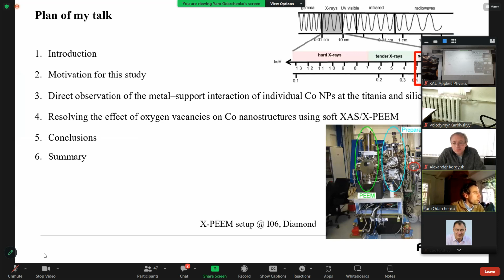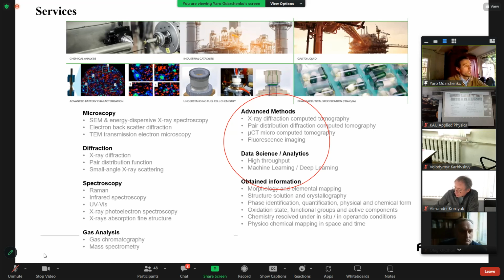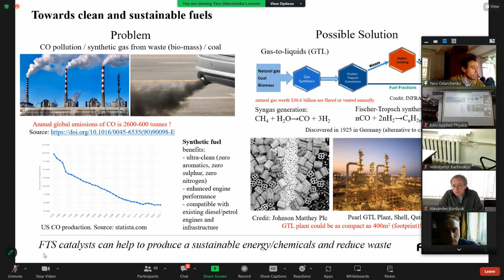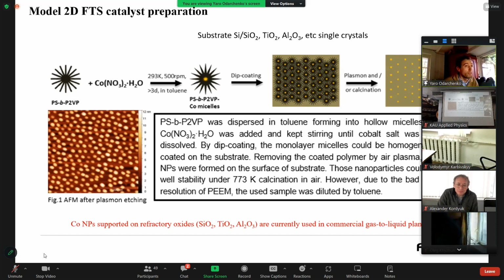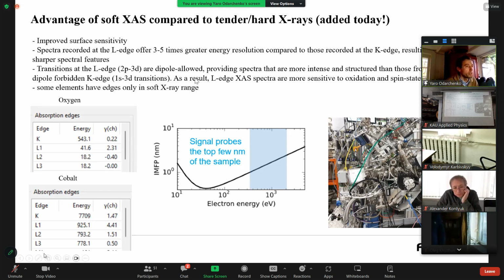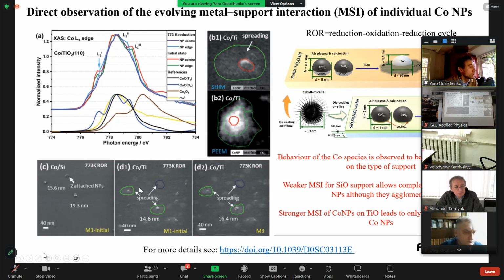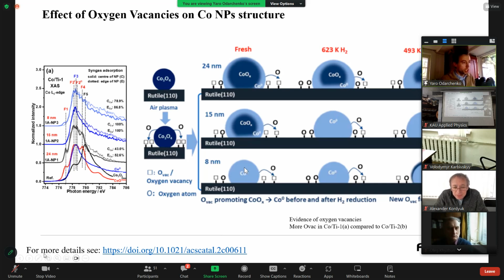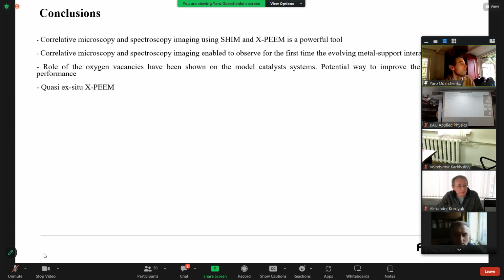Yaroslav Odarchenko (Finden Ltd.): Exploring Nanostructured Catalysts...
2nd Light for Ukraine Workshop "Towards Nano and Micro X-ray Spectroscopy Applications” held at the SOLARIS on January 23, 2024

Yaroslav Odarchenko (Finden Ltd, United Kingdom): Exploring Nanostructured Catalysts: Enhancing Insight into Physicochemical Properties through Correlative Microscopy and Spectroscopy Imaging